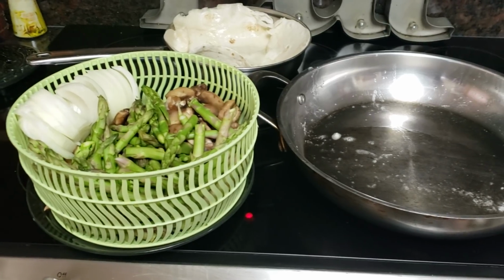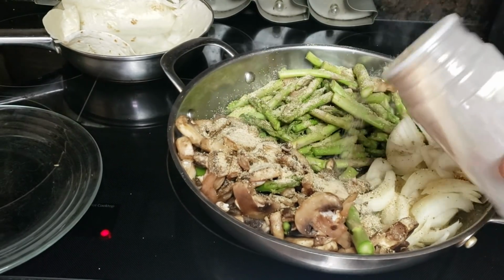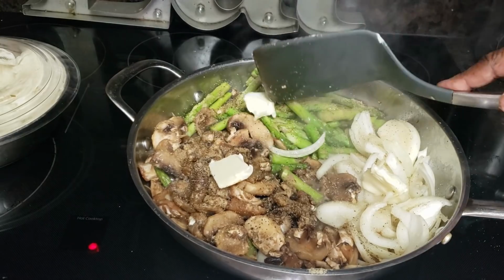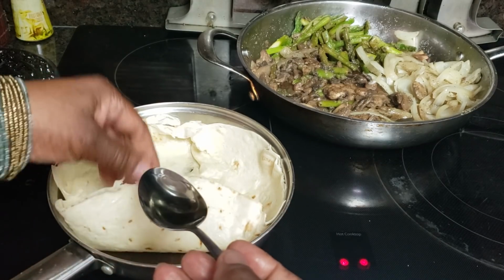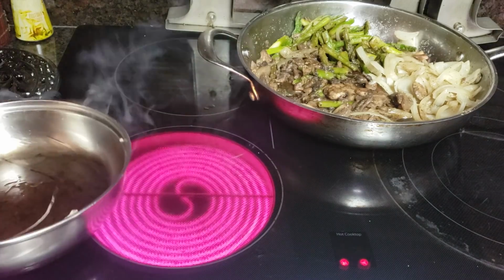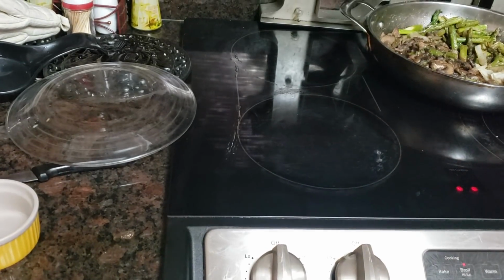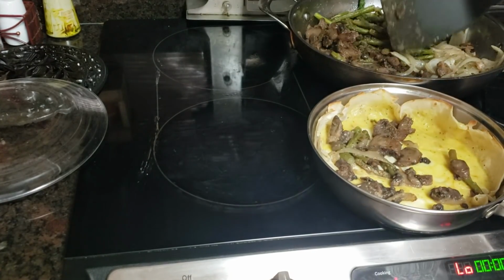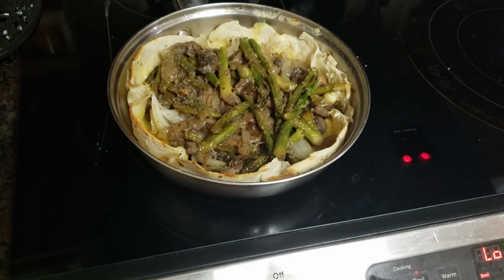Veggie Tortilla Omlette!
How to make a hearty Veggie Tortilla Omelette with sauteed Asparagus, Onions, Mushrooms, Eggs  & Cheese. served with Kale salad  and Salsa or eat it solo! Make this a favorite meatless meal for anytime of the day! Come on in!